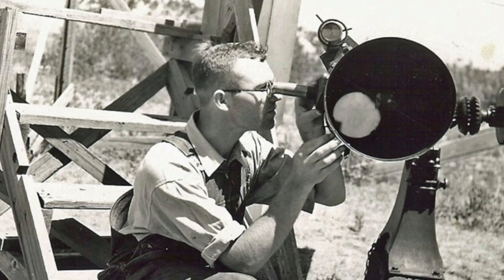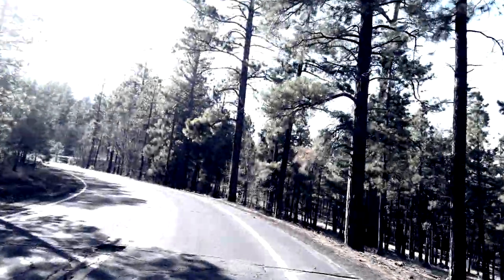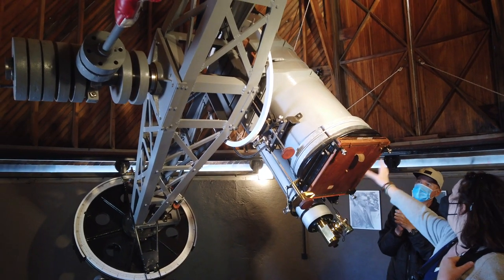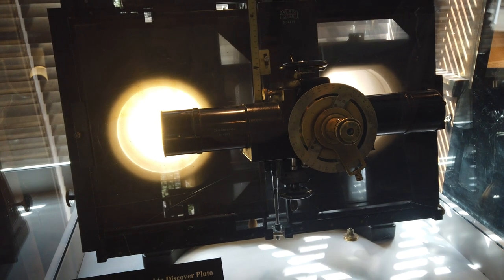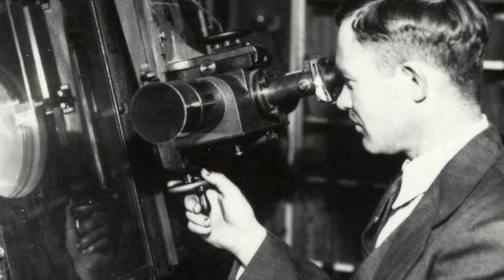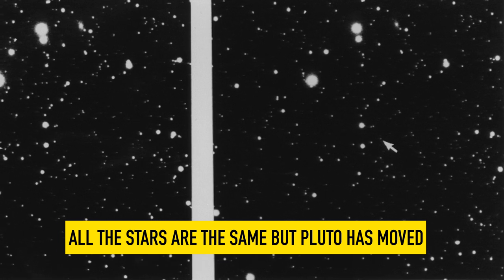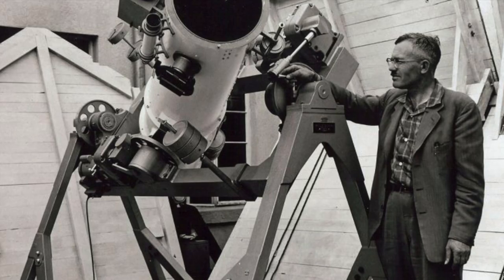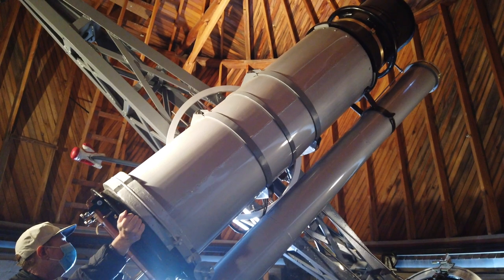See Where Pluto was Discovered at Lowell Observatory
See how the dwarf planet Pluto was discovered in 1930 at the Lowell Observatory in Flagstaff, Arizona. Learn how farmboy and amateur astronomer Clyde Tombaugh used a special telescope called an astrograph to find a tiny speck on a photographic plate. The speck, in a sea of other stars, turned out to be Pluto — and the rest is history.

Time magazine named Lowell Observatory one of “The World’s 100 Most Important Places" in 2011. Today, more than 100,000 people visit this awesome site each year, just a 2-hour drive north of Phoenix and within an hour of the Grand Canyon.

As an amateur astronomer myself, the visit was well worth it. But even if you are not into astronomy, I'm sure you'll enjoy your time.